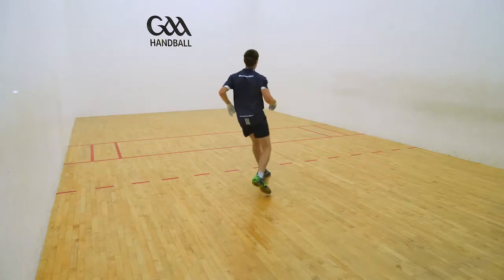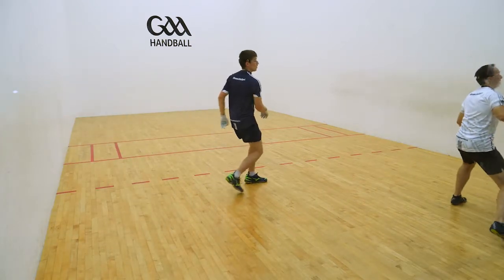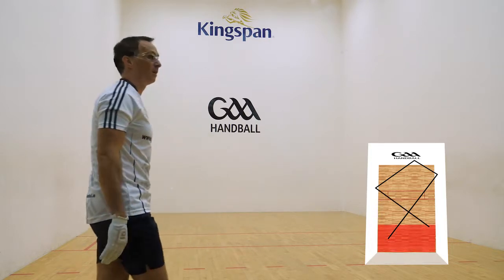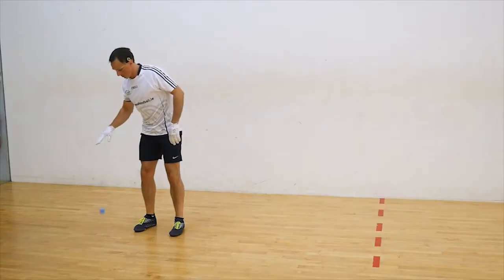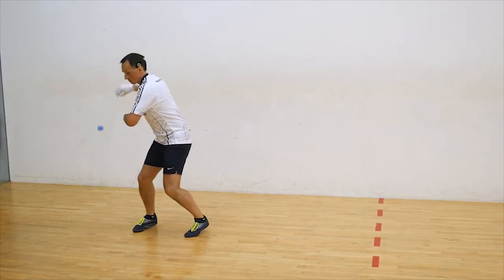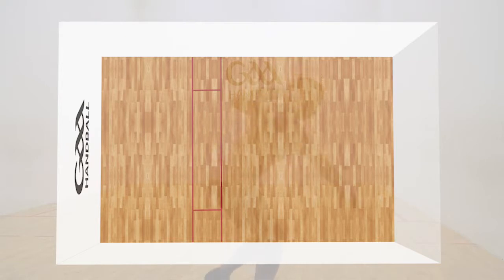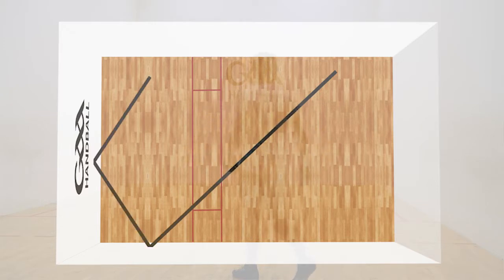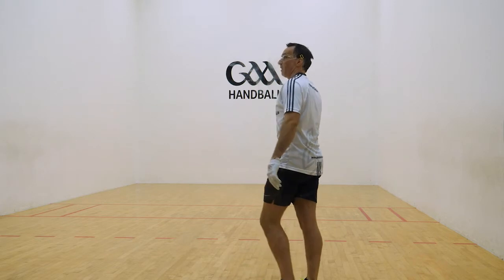GAA Handball Coaching - 3 Wall Shot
Section 3 - Shots

We have broken down all the strokes, shots and serves used in Handball into a series of short videos to help you advance your game and bring it to the next level. Within this series there is something for everyone, be it a beginner starting out, or the player striving to gain advanced insight in a bid to reach the higher echelons of the game. These short visual guides will prove invaluable to players and coaches alike who wish to gain invaluable knowledge and tips around the various sections covered.

Video's designed by Darragh Daly (GAA Handball National Development Officer), with thanks to elite players Paul Brady & Martin Mulkerrins for demonstrations.